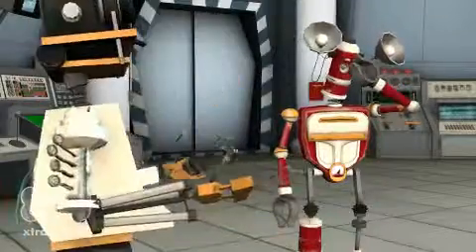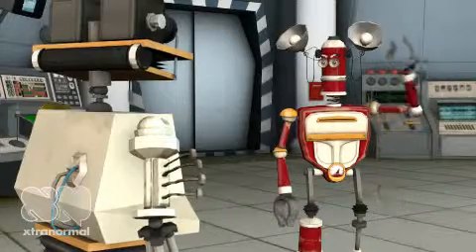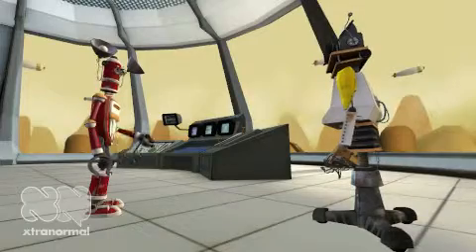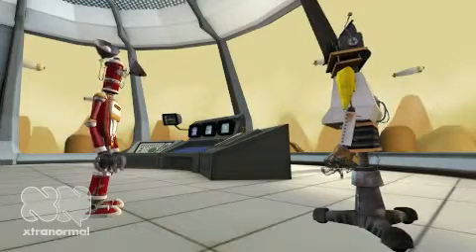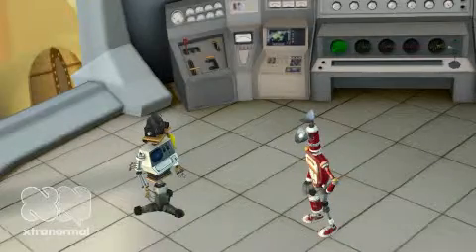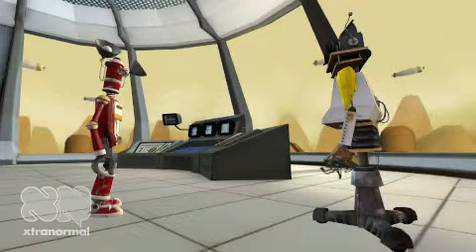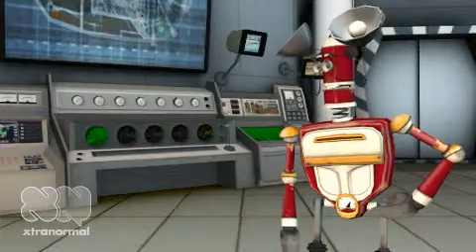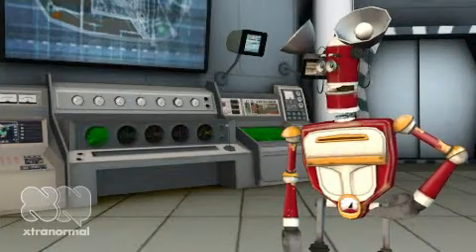joint life annuities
conor duggan